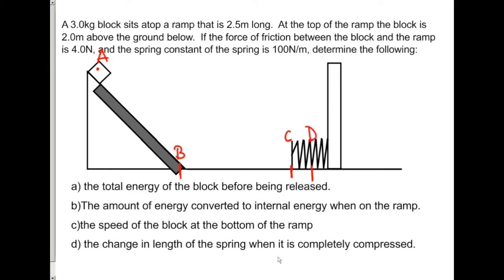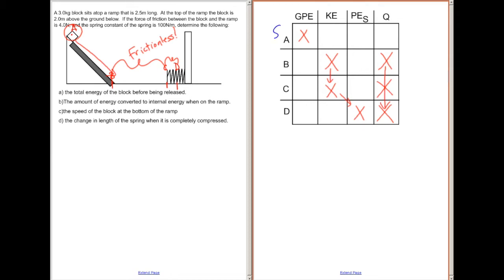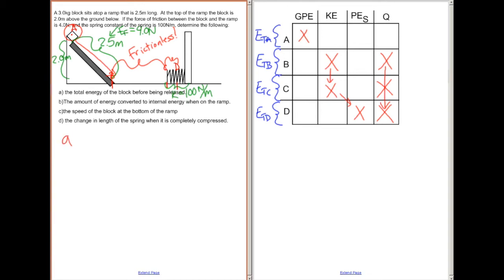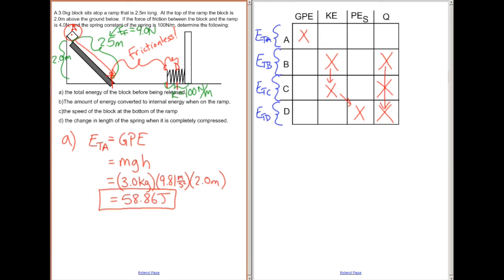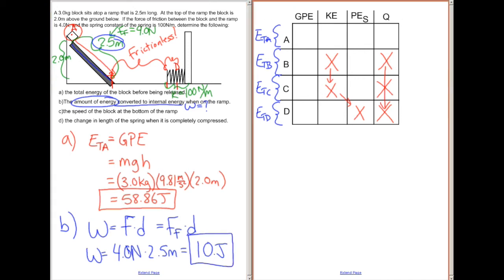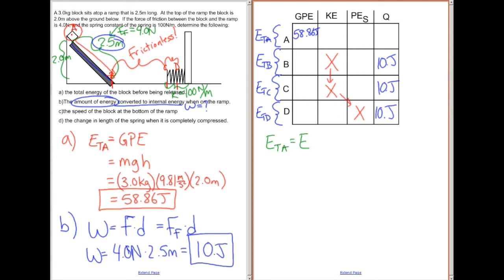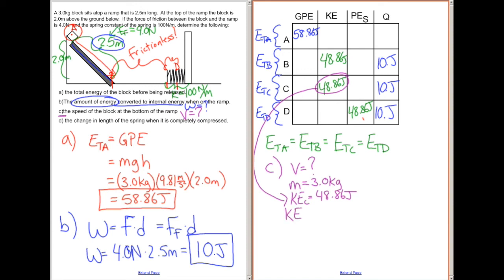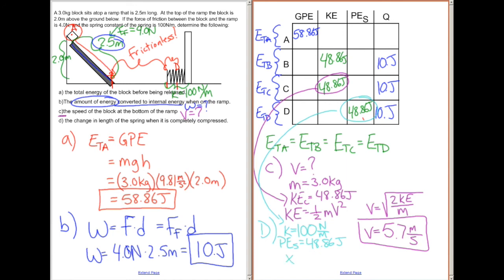The Big Energy Question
This video demonstrates one approach to solving work-energy-springs problems, using a graphic organization tool.